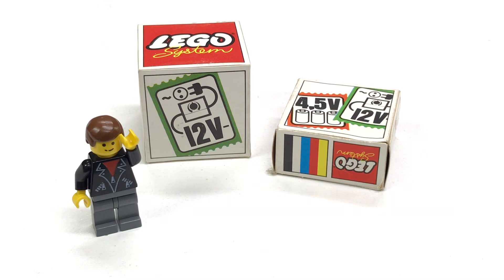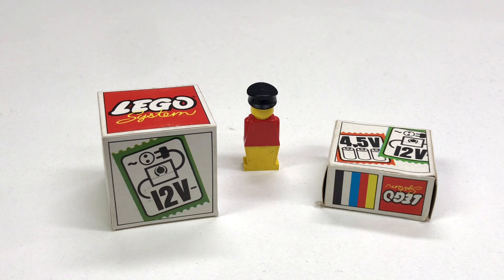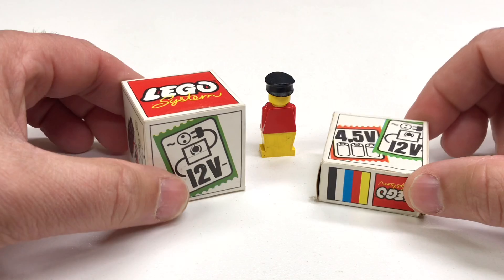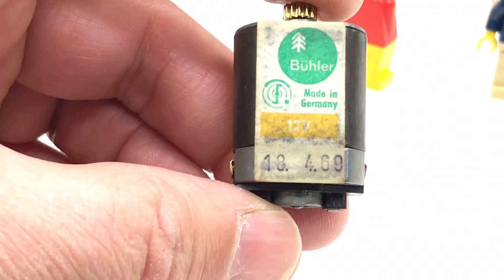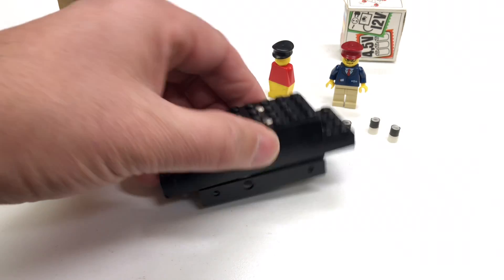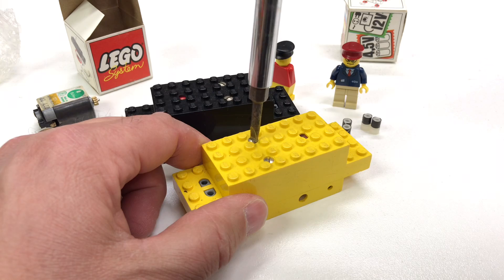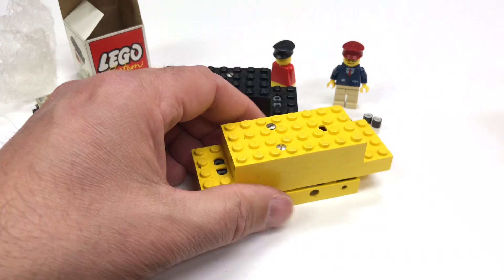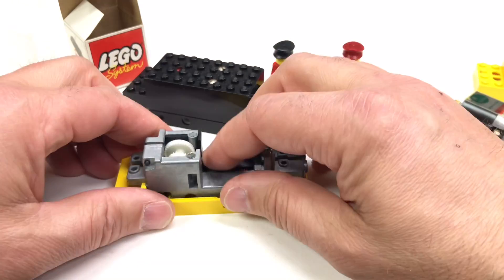Tiny Boxed 12V LEGO Train Accesories for engine Repair - Set 703,705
Tiny Boxed 12V LEGO Train Accesories for engine Repair - Set 703,705. How to upgrade a LEGO 4.5v motor to 12v. 50 year old accessories from 1969!